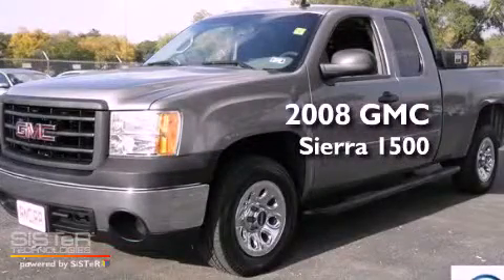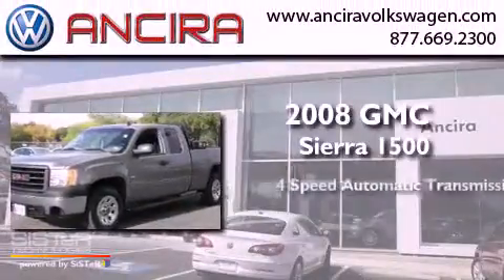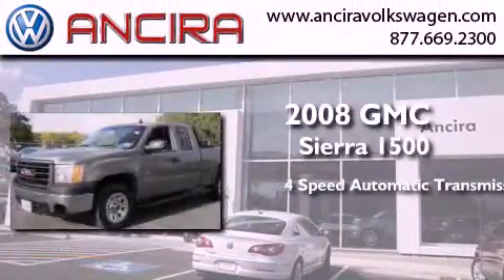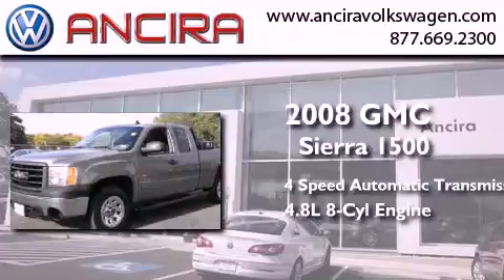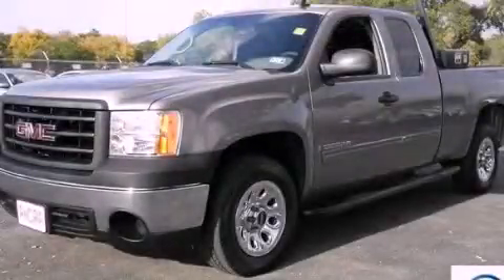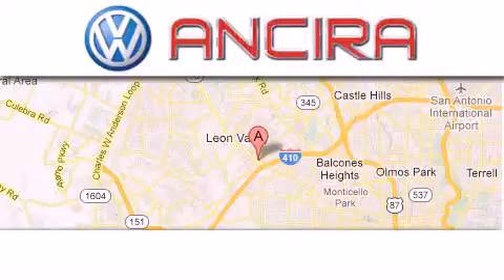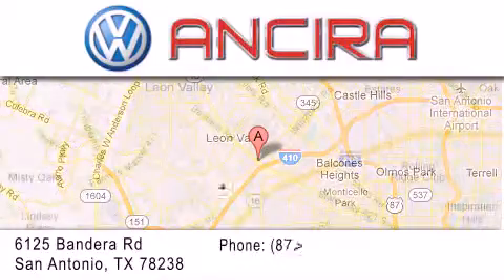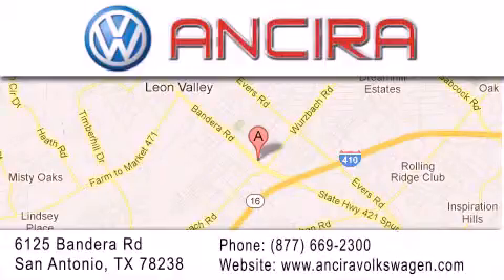Used 2008 GMC Sierra 1500 San Antonio TX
Year : 2008
 Make : GMC
 Model : Sierra 1500
 Engine : 4.8L V8
 Trans . : Automatic 4-Speed
 Exterior : Silver Birch Metallic
 Miles : 43,569
 Interior : Dark Titanium w/Cloth Seat Trim
 Stock : V046860A